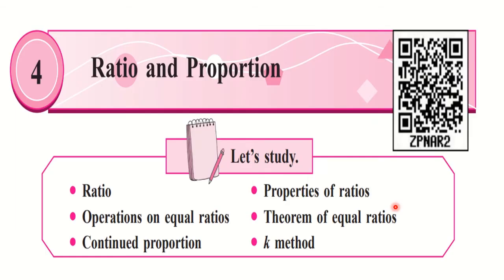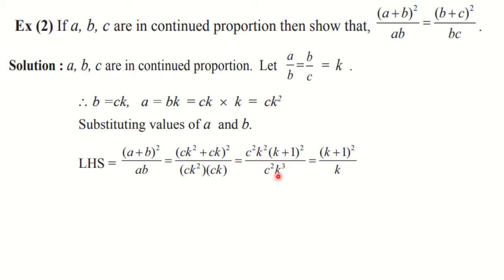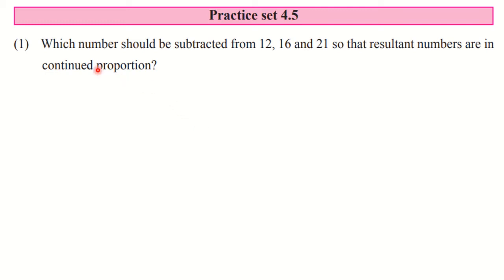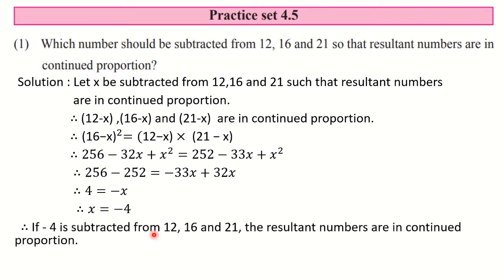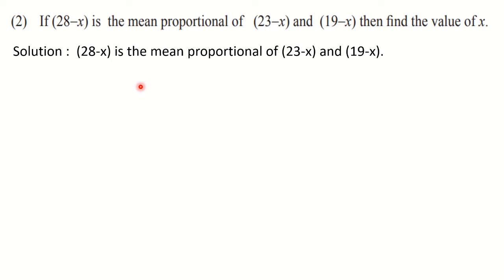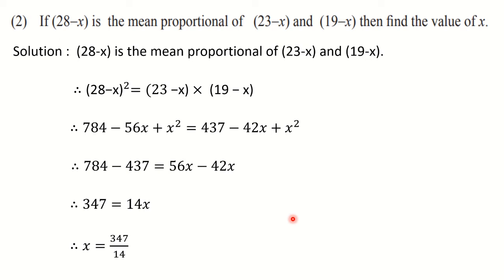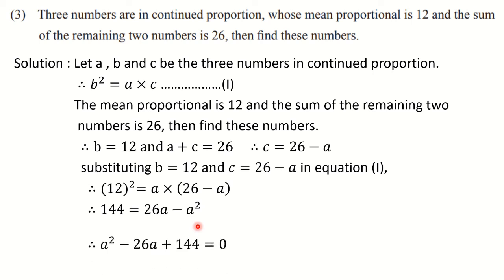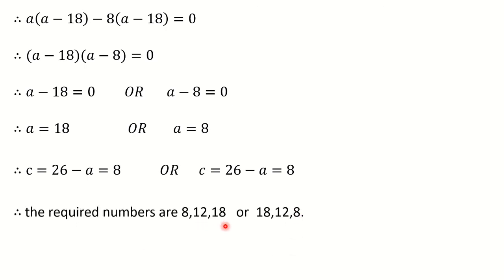IX _MATHS_1_CHAPTER_ 4_RATIO AND PROPORTION_10